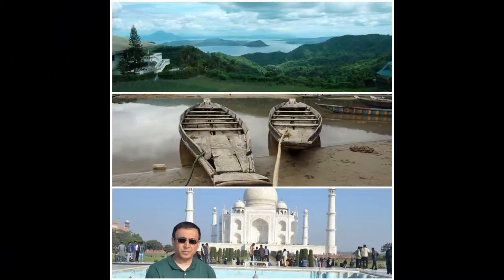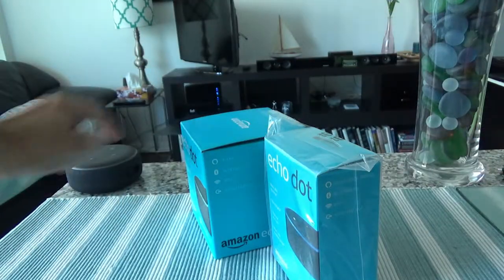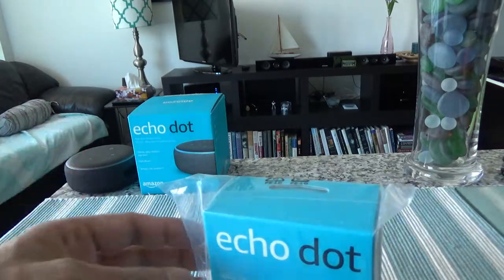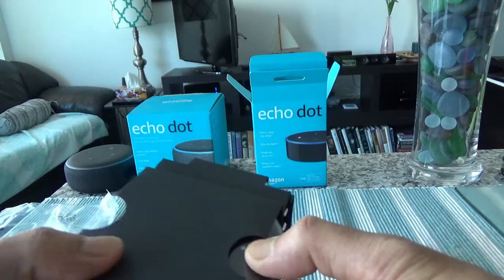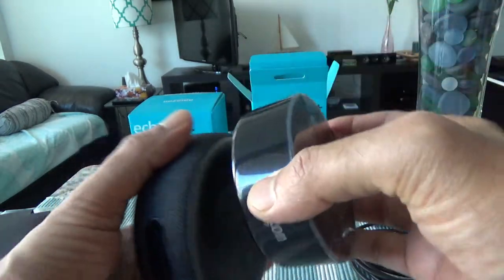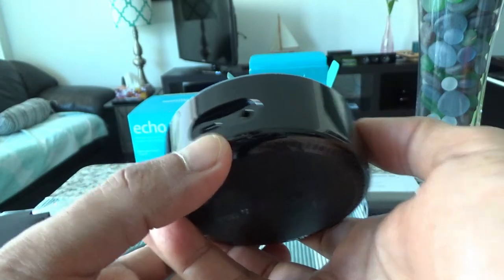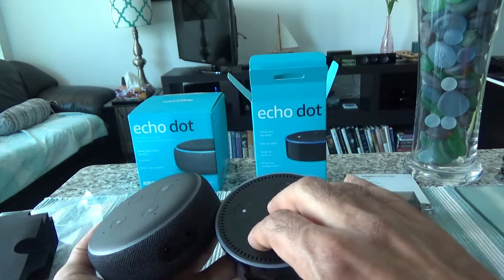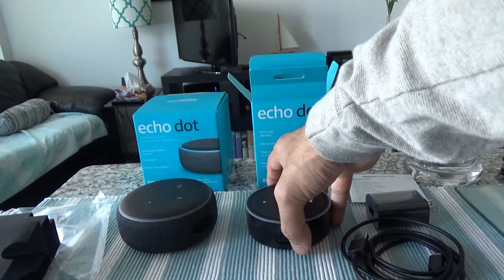Why You Should Buy Amazon Echo Dot 2nd Gen Than 3rd Gen | Echo Dot 2 Review + Unboxing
Amazon Echo Dot 2nd Gen: Unboxing, Review, & Compare with 3rd Gen Echo Dot

Amazon’s Alexa digital assistant Echo Dot 2nd Generation is a less expensive way to bring Alexa home and enjoy all the benefits & features Artificial Intelligence can offer.

Some of Echo Dot 2 features:

- Inexpensive, small. light weight, and portable
- Just ask and Alexa will play music, news, check weather, answer questions, set alarms, timers, etc.
- Can turn on or off lights, fan, lock doors, turn on TV and play your program, or anything you setup.
- Can place voice calls for free to numbers in the United States, Canada, and Mexico.
- And much more you can't possibly imagine.

Echo Dot 2nd Gen costs more than 3rd Gen and gives you very identical features.

I will unbox Echo Dot 2 and compare with Echo Dot 3rd Gen to give you insights on which one is a better buy and advantages buying an Echo Dot 2nd gen.